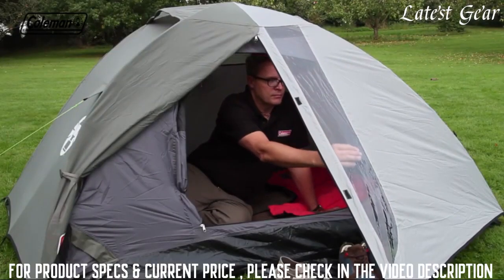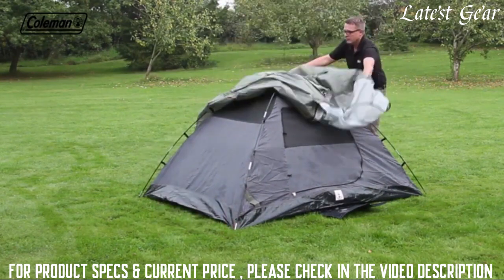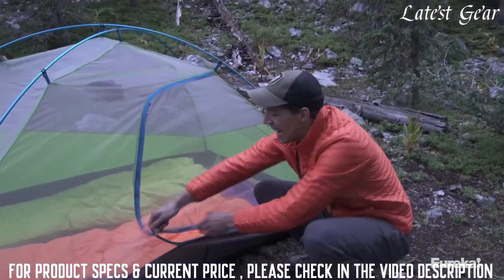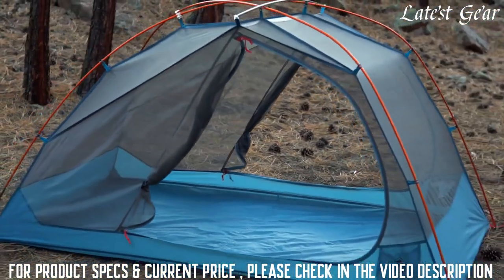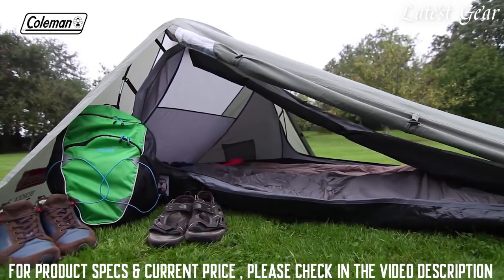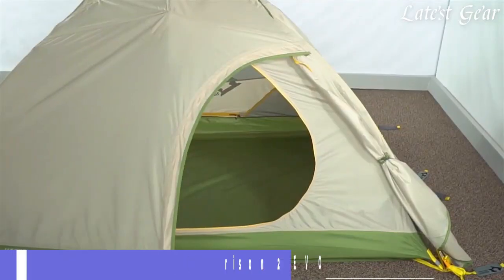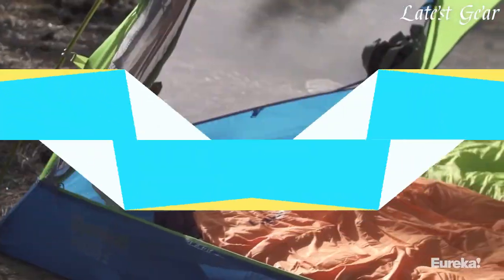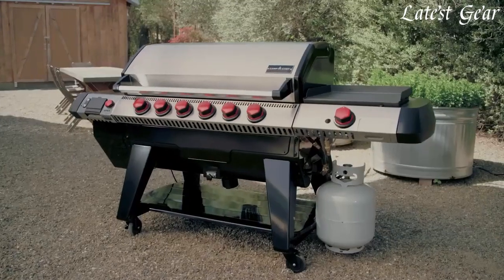TOP 10 BUDGET ULTRALIGHT TENTS ON AMAZON 2023